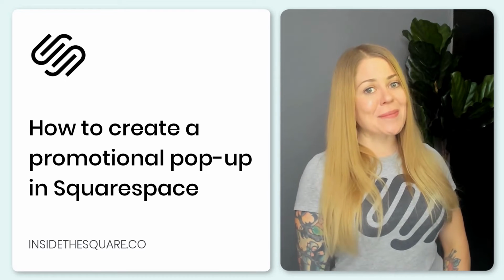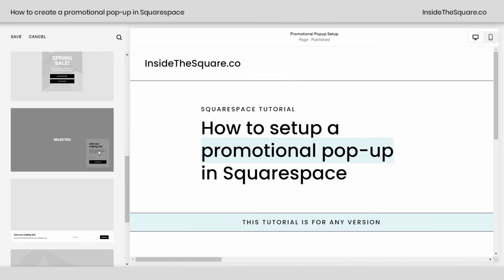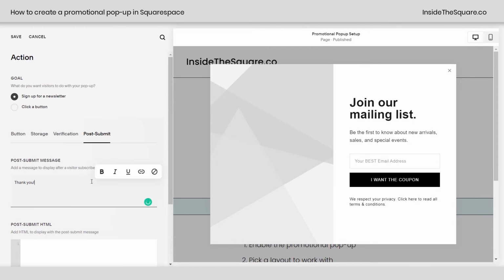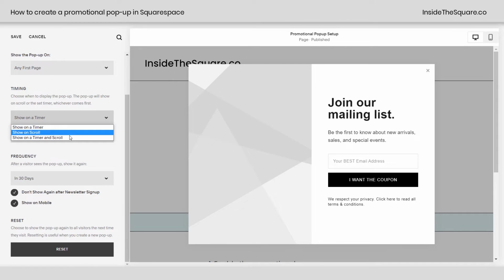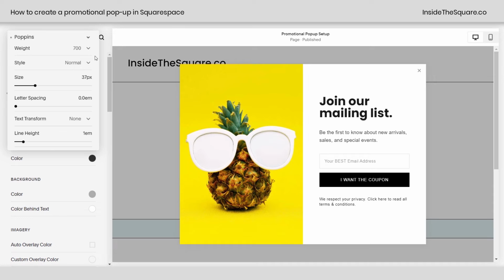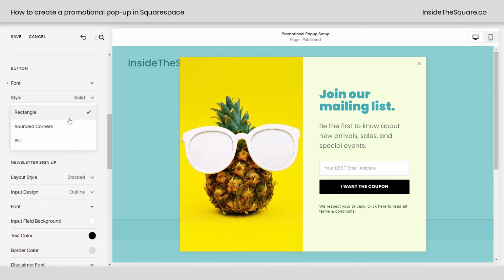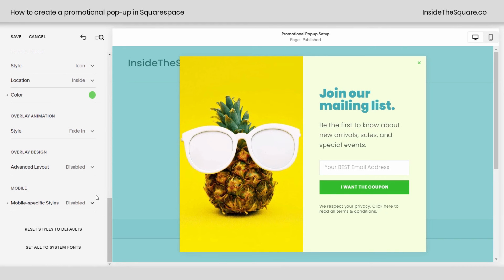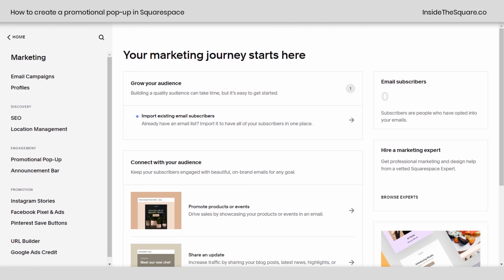Squarespace Pop Up for Beginners - How to Use The Promotional Pop Up in Squarespace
The promotional popup in Squarespace is a built-in marketing feature that can help you grow your email list, share a special promotion, or even direct people to specific content with buttons. This tutorial is an overview of the Squarespace promotional popup - how to enable it, how to customize the content, and how to change the style using its own style menu.

Brand new to Squarespace?

If you are on a personal plan, you don’t have to sign up for a whole year of the advanced plans; you can upgrade for a month or two while you need the popup!

This tutorial is for any version of Squaresapce, even older sites built on Squarespace version 7.

Here are some highlights from this training video; feel free to click on any timestamp below to jump ahead!

00:00  -  Intro
00:37  -  How to enable the popup
02:02  -  How to pick a popup layout
09:14  -  How to add an image to the popup in Squarespace
10:15  -  How to change the text on the promo popup in Squarespace
15:10  -  How to change the timing of the promo popup
17:38  -  How to update the marketing popup success message in Squarespace

💸 DISCOUNT → Save 10% on your first year of Squarespace with code INSIDE10